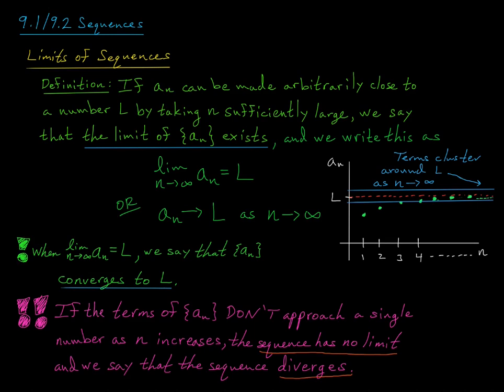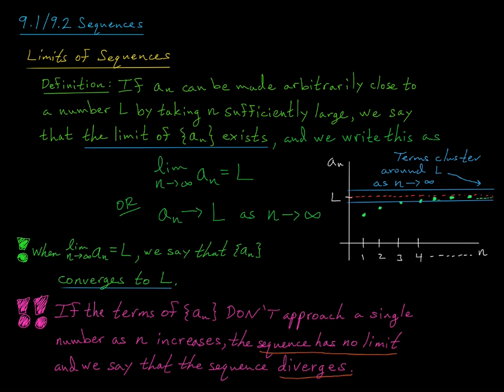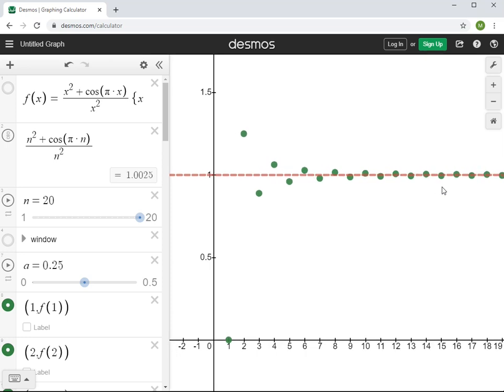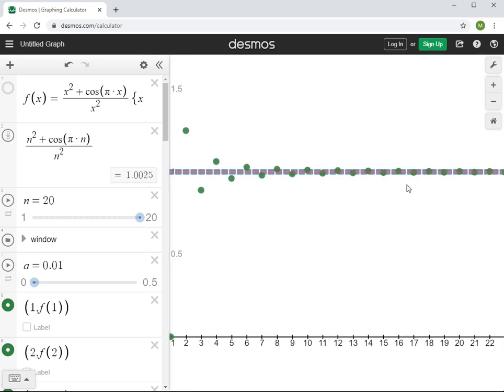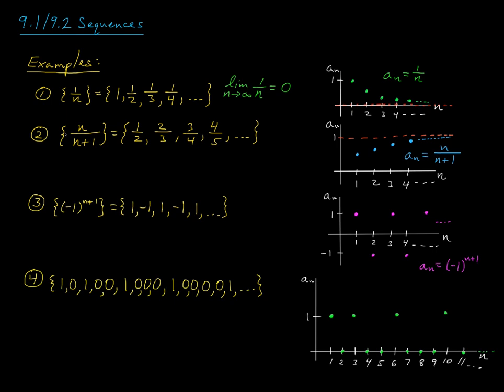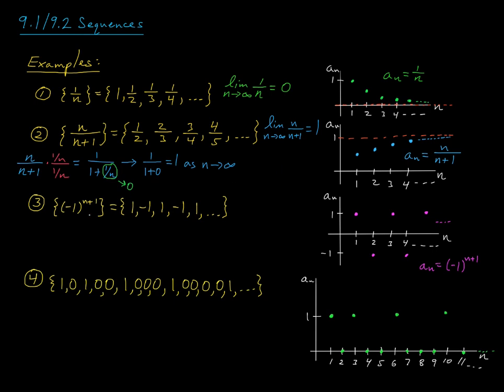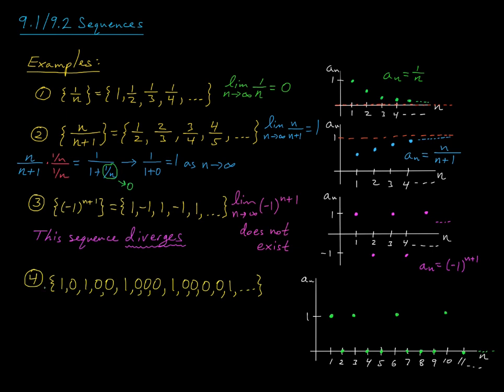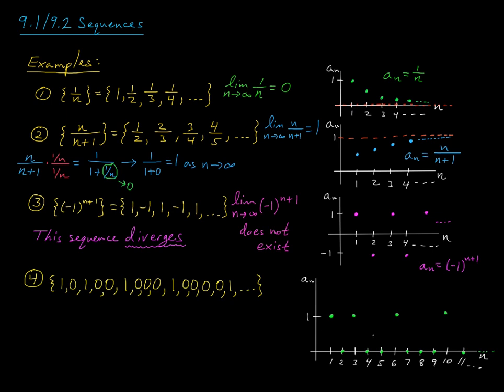Sequences Limits of Sequences